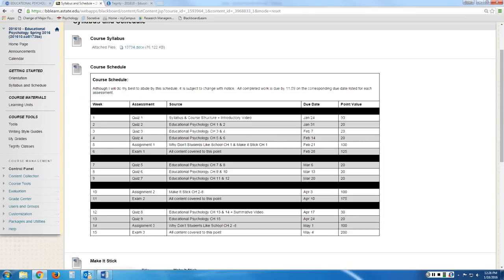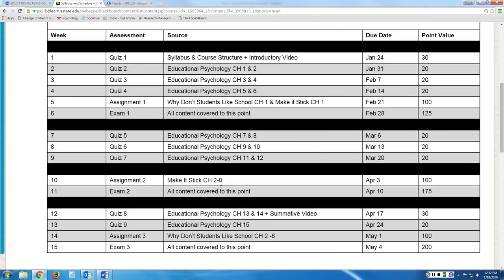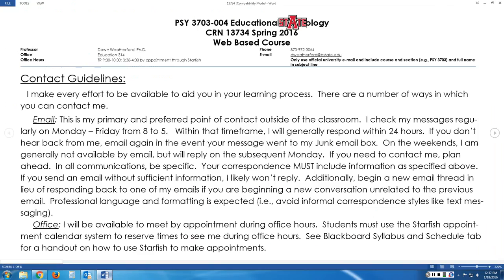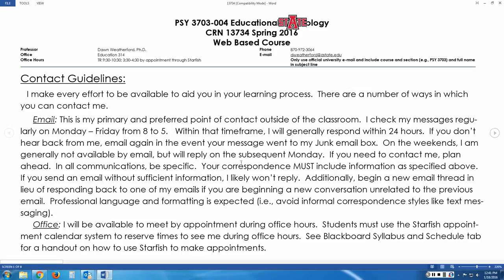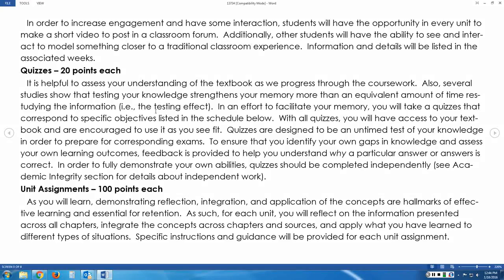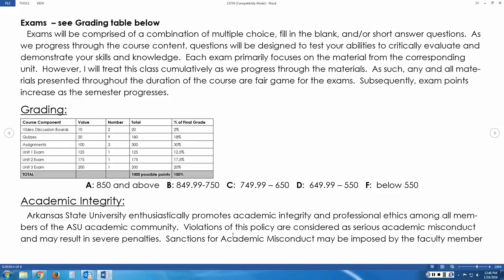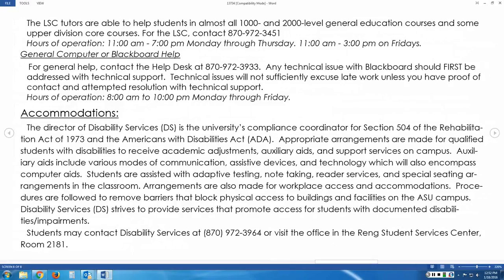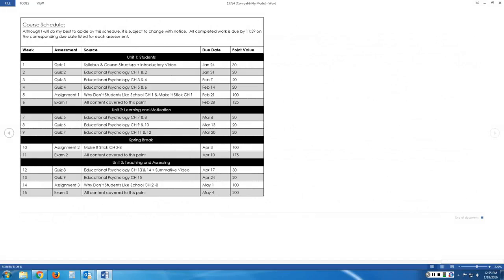Syllabus Walkthrough Video